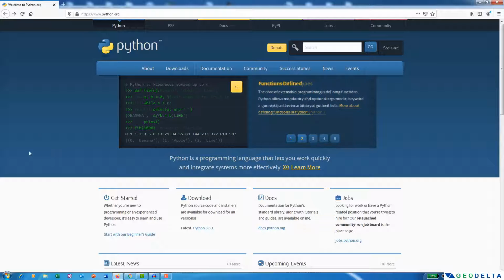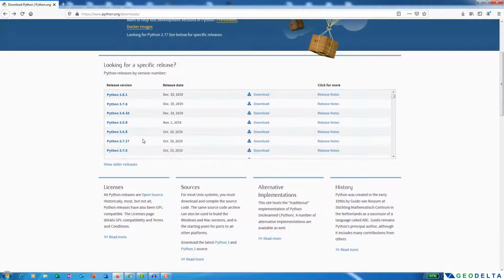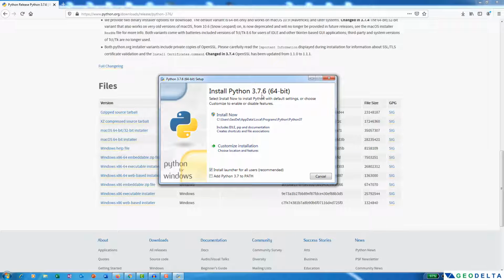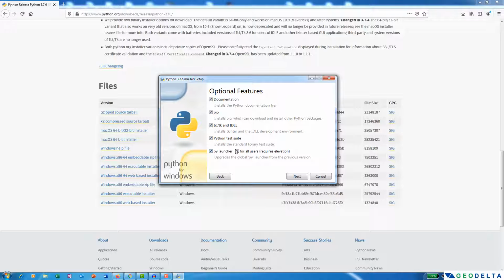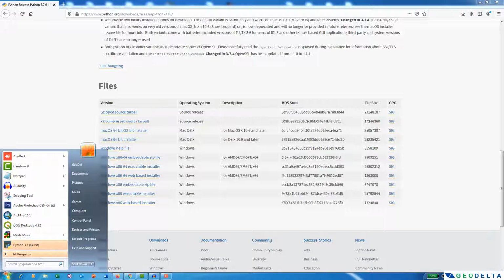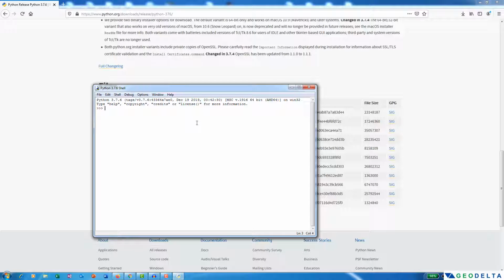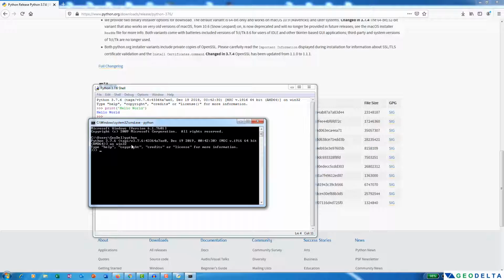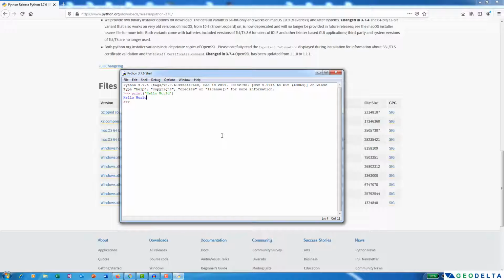Lesson 1- How to Install Python on Windows (Introduction to Python for Absolute Beginners)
In this tutorial, you will learn how to configure Python 3 (version 3.7) on a Microsoft Windows operating system.